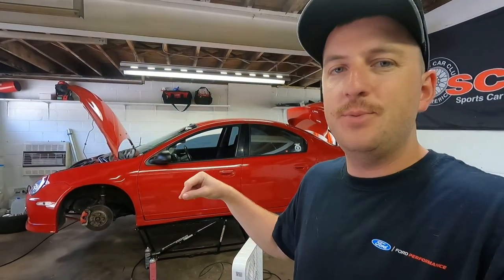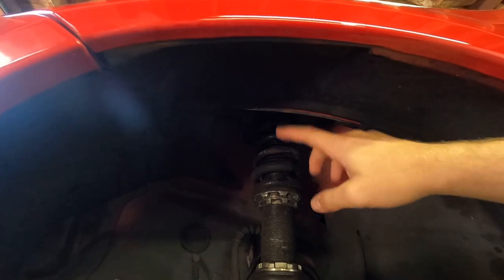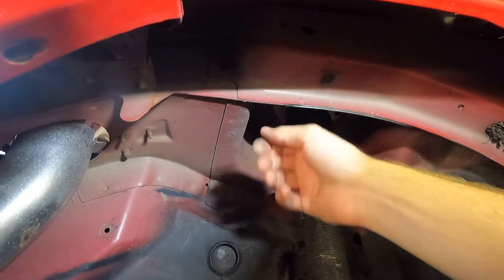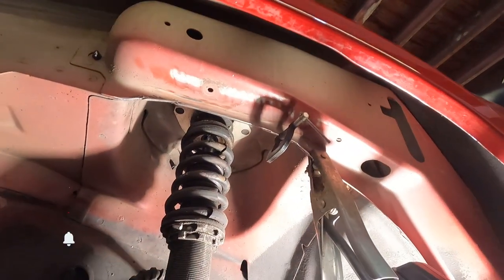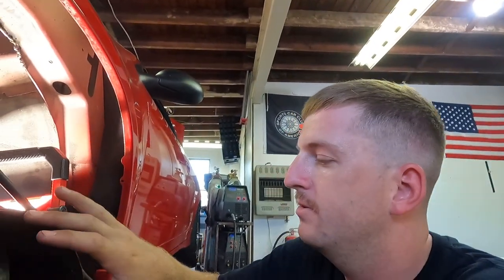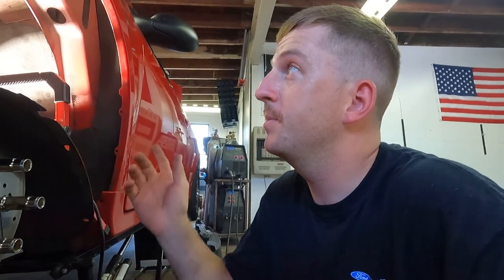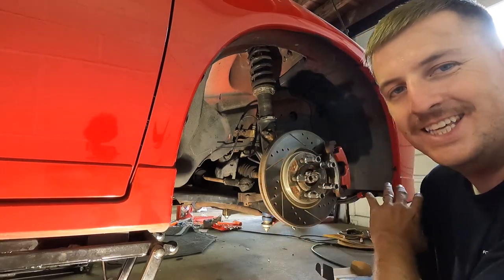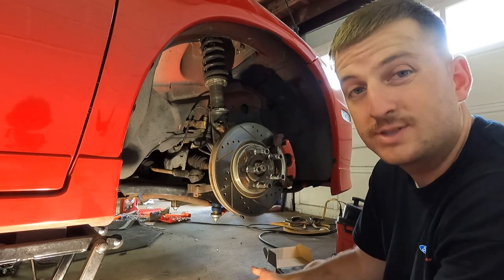How to shave your pinch welds for a lower ride height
Here is a quick tutorial on how to modify your SRT4s pinch weld to get your car lower